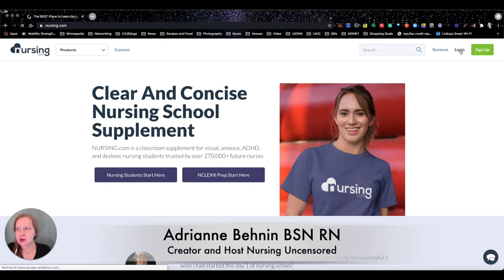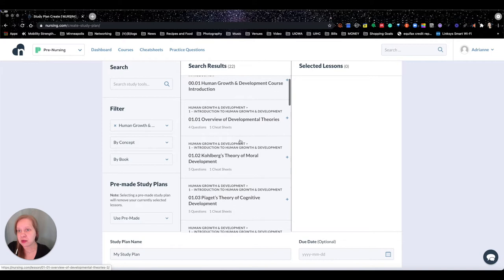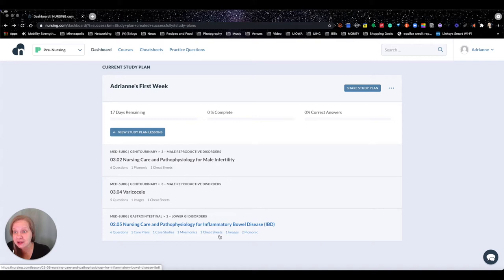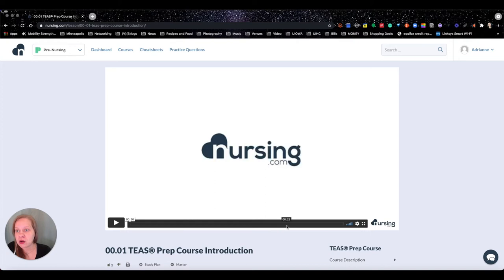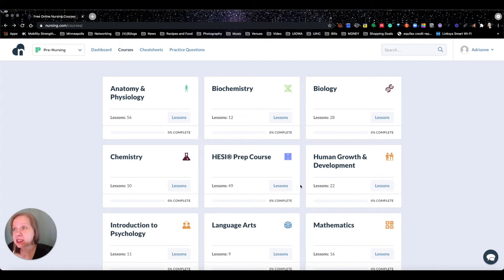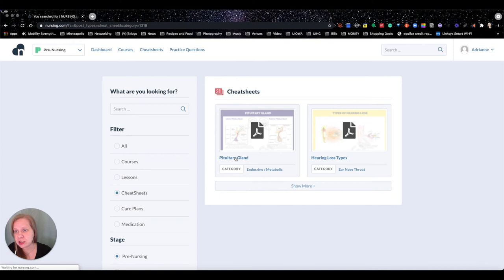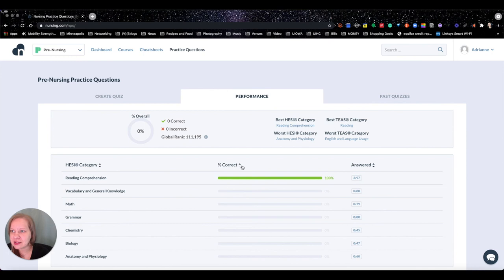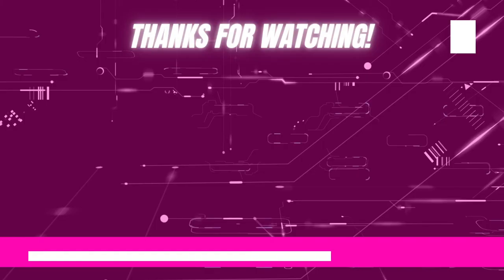THE REAL Nursing.com Review: PART 2 of 5: Pre-Nursing | Nursing Uncensored ft Adrianne Behning RN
Adrianne has been learning from Nursing.com since its early days as NRSNG on YouTube, back when she was a nursing student. Now that she’s a Registered Nurse, a preceptor, podcaster, and a tutor, she’s got a lot to say about the Nursing.com site.

And she’s giving you a full tour before you sign up.

Don’t miss the opportunity to see her full review and get a first-hand look at their paid content.

In this video, Adrianne reviews the Pre-Nursing content for all the students that haven't started their nursing programs yet but are gearing up and want to dive into content. She covers content including prep for tests like the TEAS and HESI exams.

Don't miss this valuable sneak peek!

Did you get something from this content? Information? A laugh?

Recorded with Loom and edited with iMovie